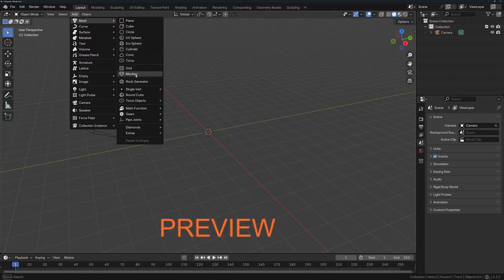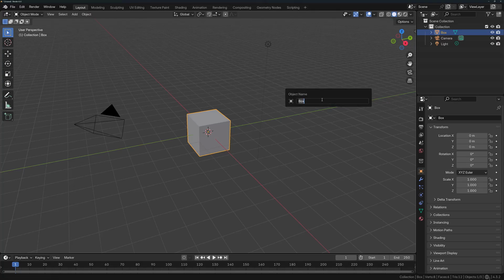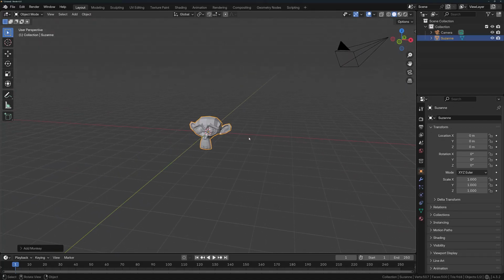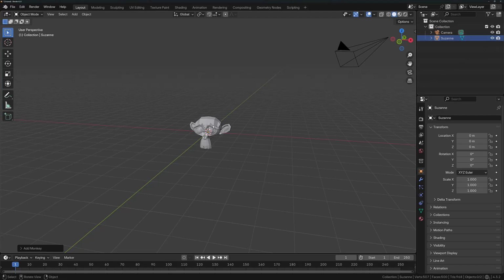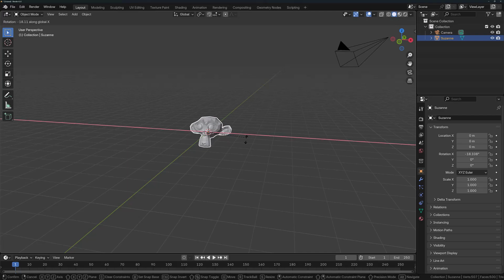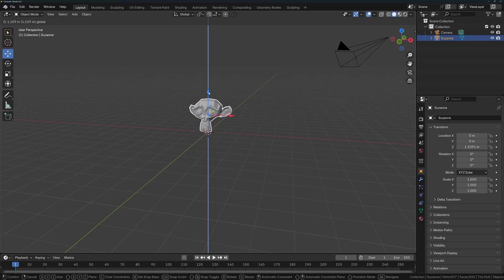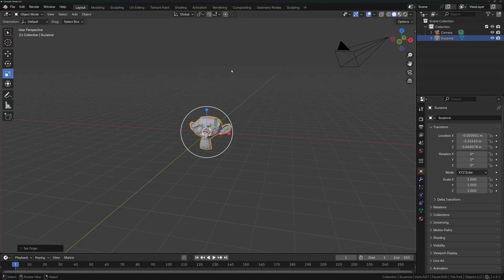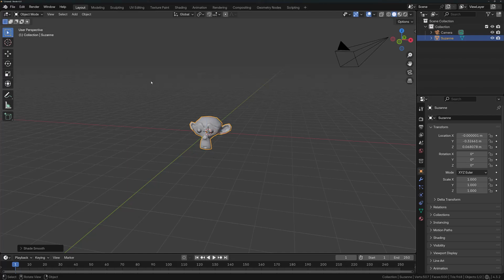Blender Object Manipulation Basics In Just 5 Minutes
New to Blender? Learn the basics of object manipulation in just 5 minutes! ⏳ Whether you're a beginner or need a quick refresher, this tutorial will teach you how to move, rotate, and scale objects efficiently in Blender.

🔥 What you’ll learn in this video:

- How to select and move objects with precision.

- Rotating and scaling objects for better control.

- Essential shortcuts to speed up your workflow.

💡 Why is object manipulation important?
Mastering object manipulation is the foundation of 3D modeling. If you want to create anything in Blender, knowing how to position and transform objects is essential!

No prior experience? No worries! This tutorial is designed to get you started quickly and efficiently.